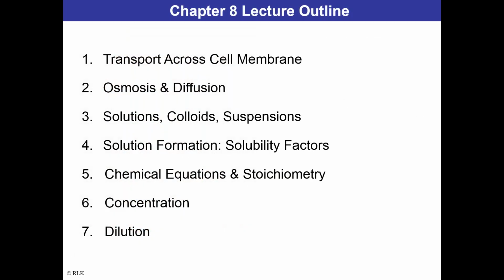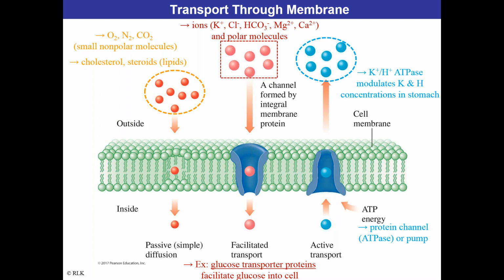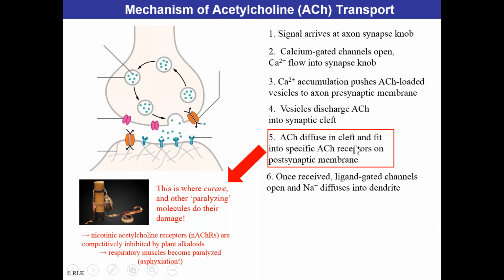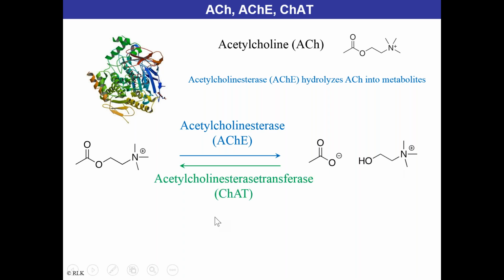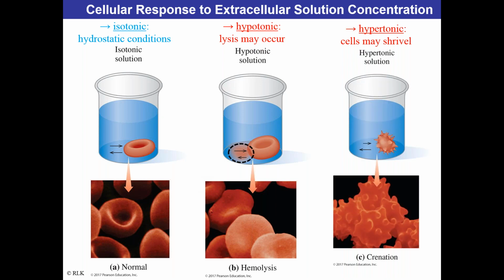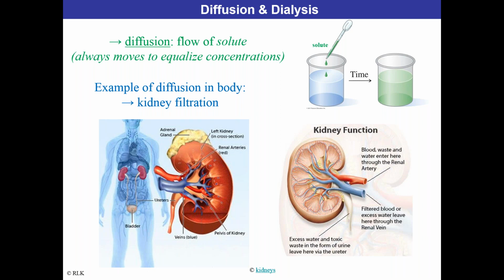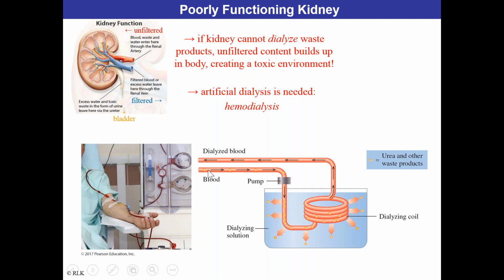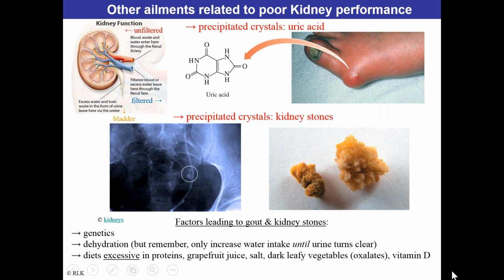Chapter 8 Part 1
This is the first of three webinars on Solution Chemistry. Pay special attention to this webinar for detailed insight into the role of acetylcholine in electrical signaling, along with a discussion regarding kidney function and performance.